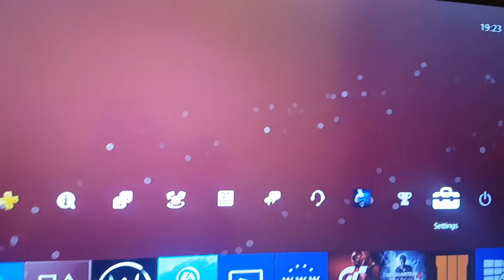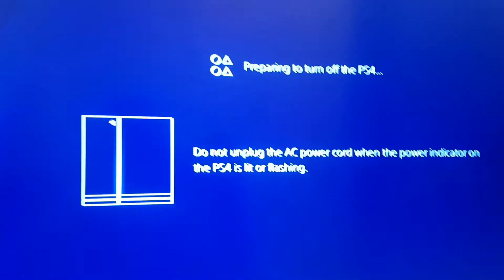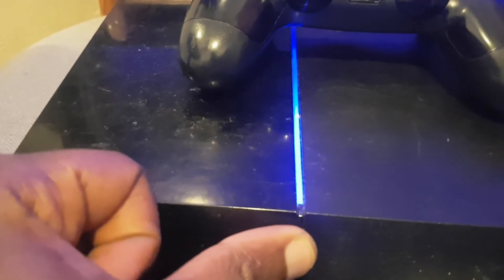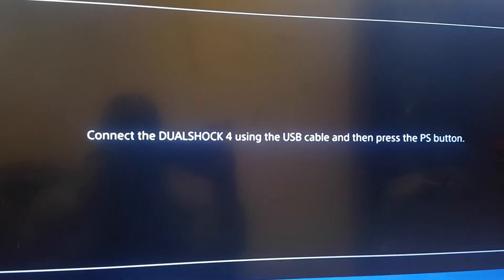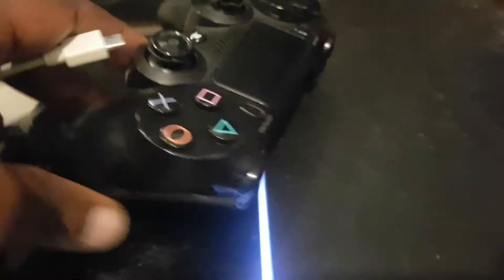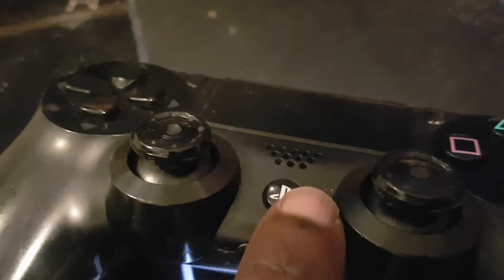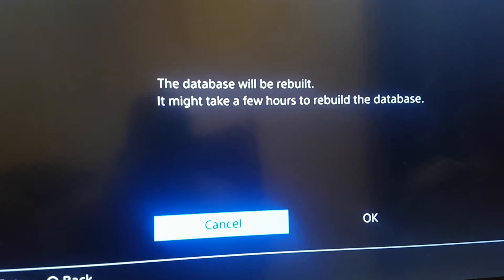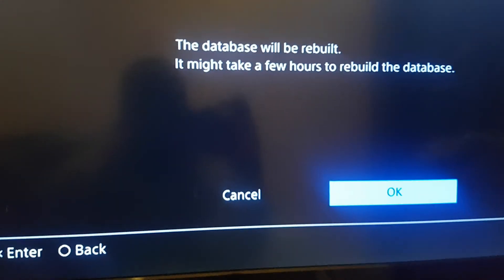PS4 ERROR CODE .. How To Fix ' An error has occurred' PS4 .. easy few steps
After connecting usb cables  and press PS button on your controller! You can see many options on how to fix codes and update your ps4!!